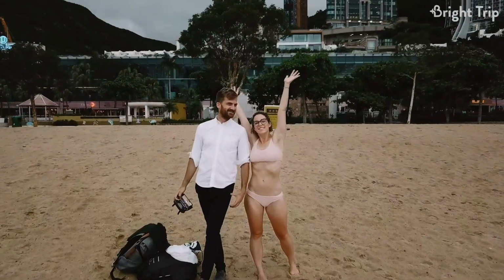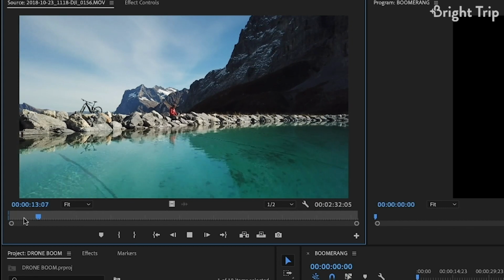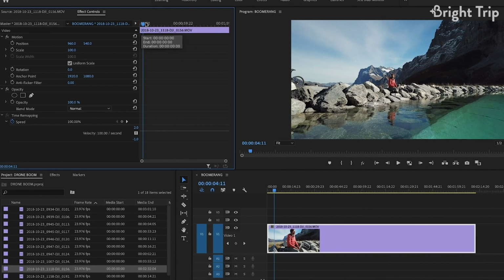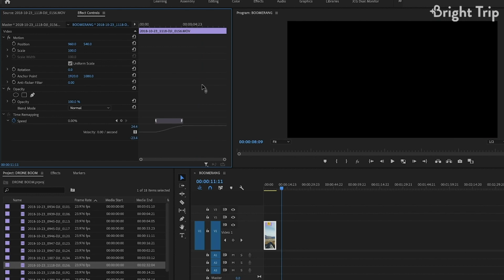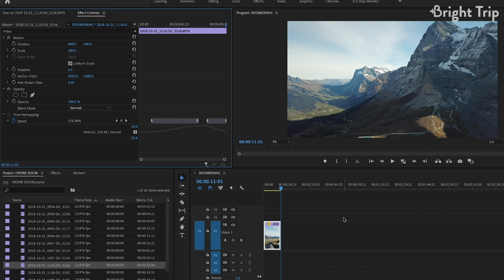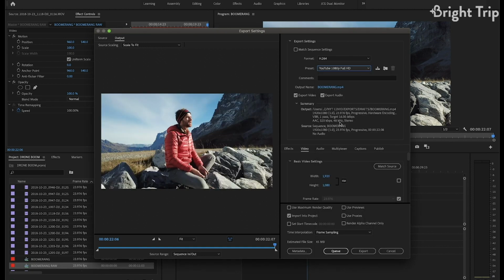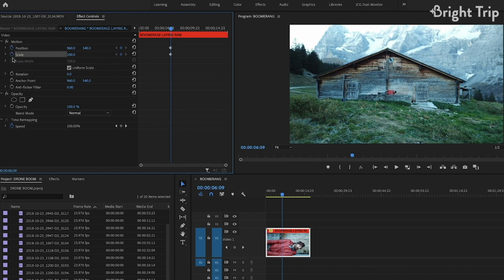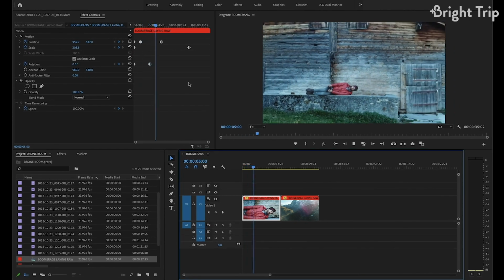How to Make a DRONE BOOMERANG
Johnny's process of shooting and editing the perfect drone boomerang

From Johnny:
Whenever I travel I create a drone boomerang to visually place myself into a time and place. I break down how you can make your own and get your own collection started.

ABOUT BRIGHT TRIP

Bright Trip creates video-based travel courses to help you travel smarter. From our location courses that visually demystify places like Tokyo, London, Costa Rica, or Cape Town to our skills courses that cover how to travel solo, with kids, or how to document your travels more effectively and efficiently - each course is created by real travelers, like you, and aims to create a community of curious travelers that are eager to travel smarter.